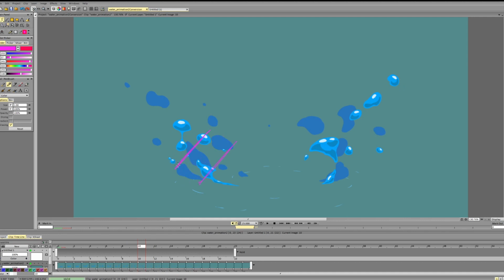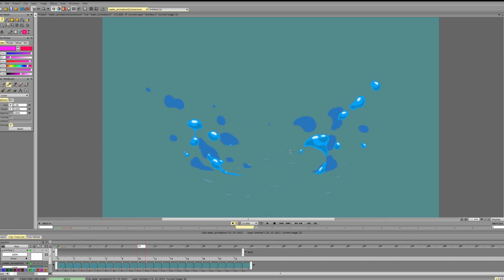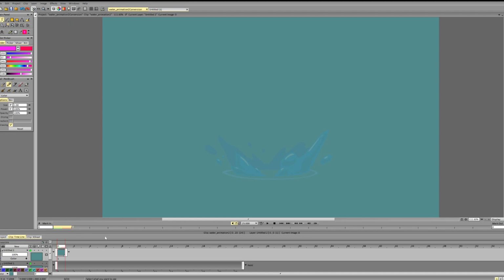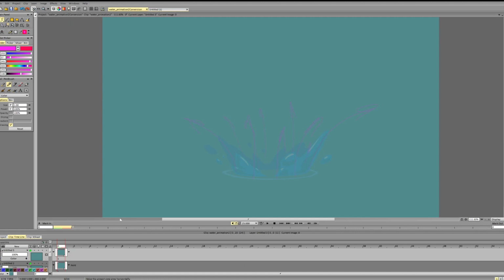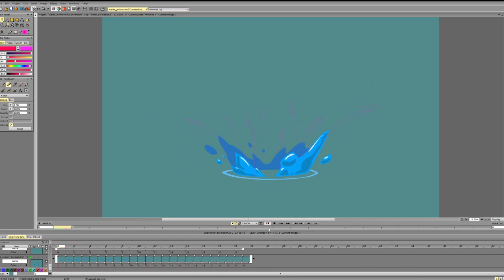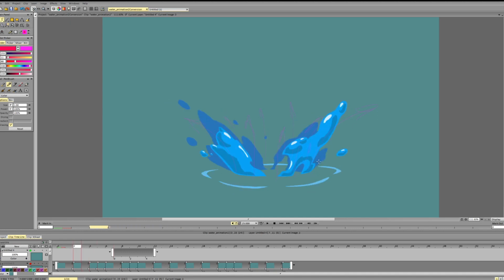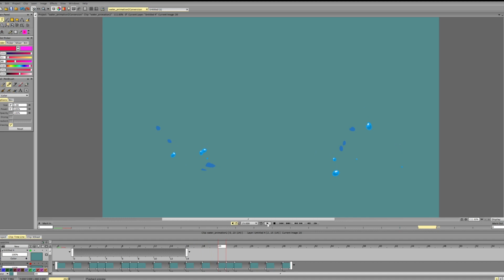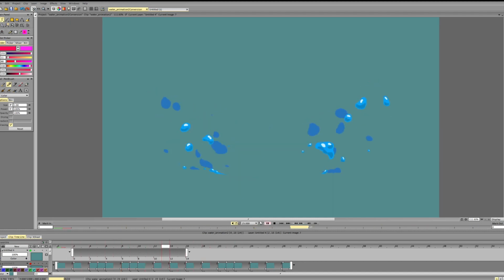Splash/Liquid animation review ["Basics of 2D FX" course]